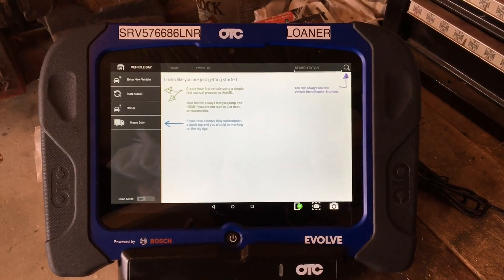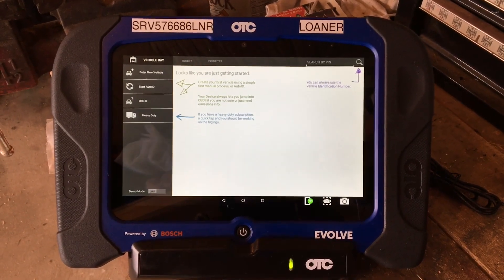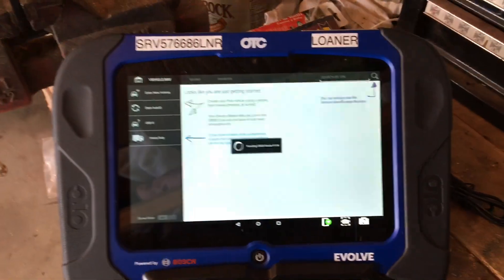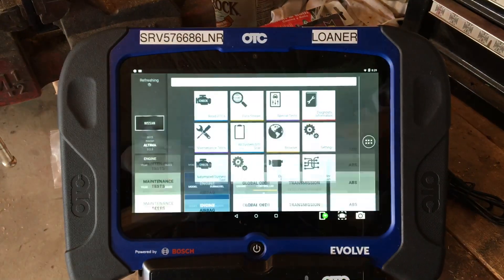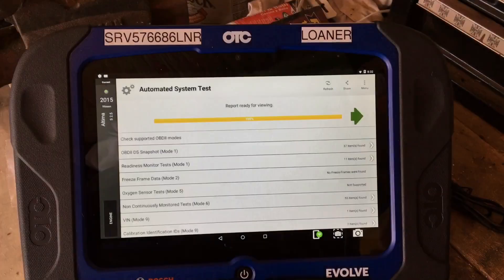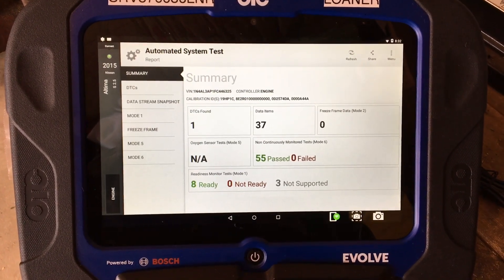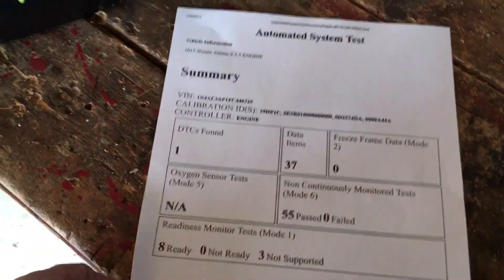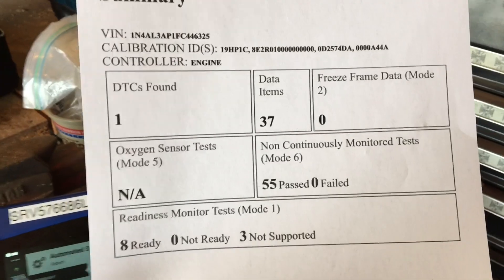Scan all DTCs for diagnostic and collision repair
An all-systems scan is helpful to find and repair or clear any and all DTCs set by a vehicle. As pre and post-scan is now a recommendation in collision repair, the OTC Evolve helps you quickly scan all vehicle modules to find all codes. The report can be emailed or printed to verify the scan was complete.